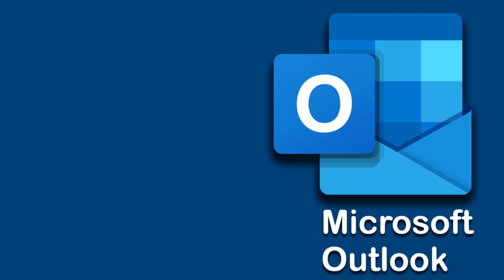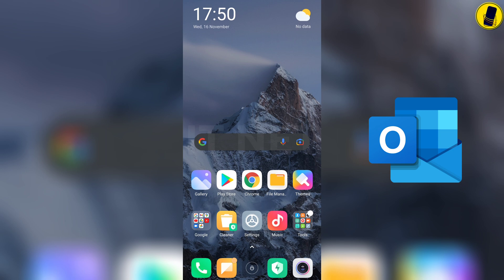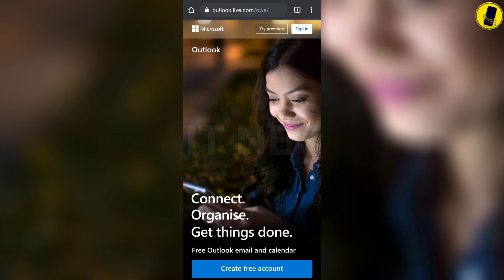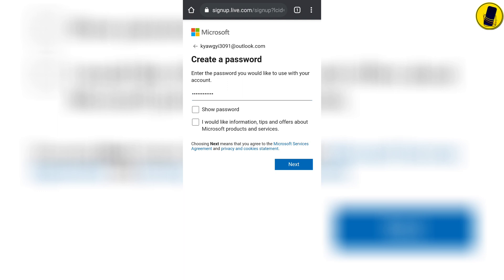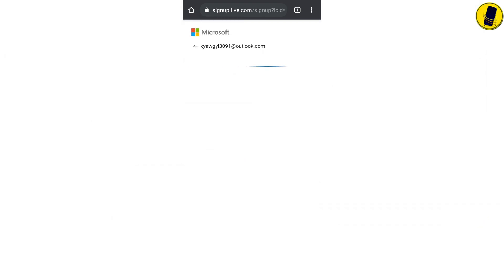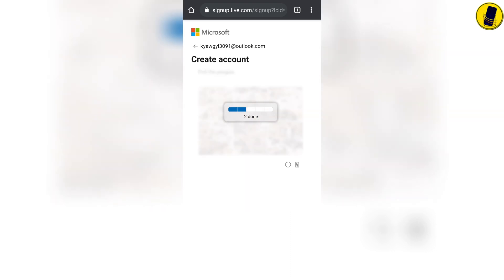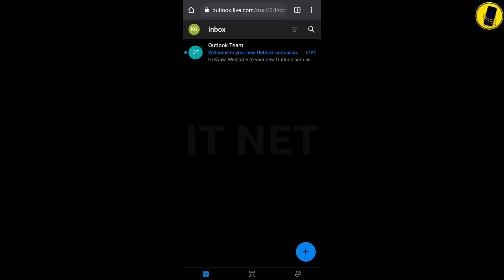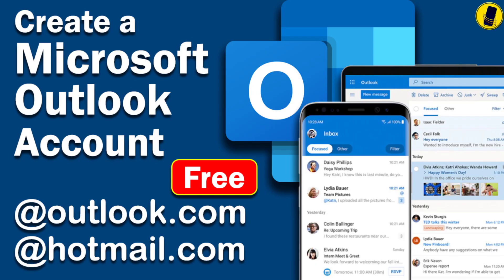Microsoft : How to create Microsoft Outlook mail or Hotmail on your phone easily?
In this video, I will tell you how to easily create a Microsoft Outlook mail and Hotmail Account on your phone.